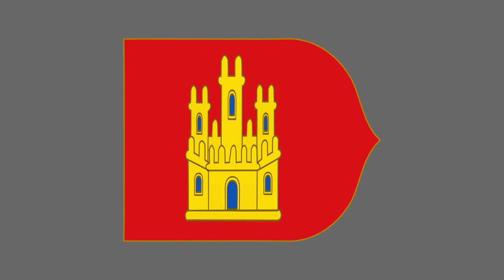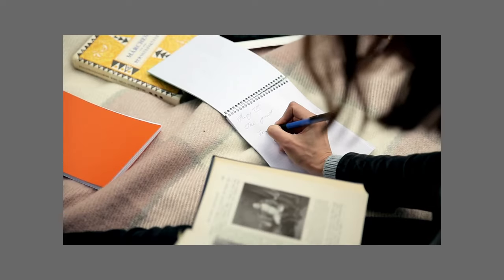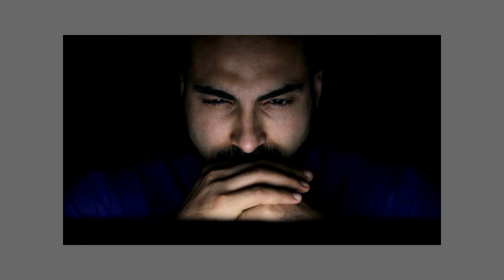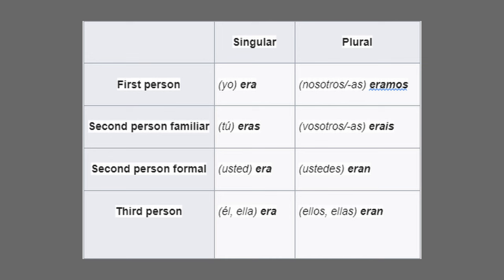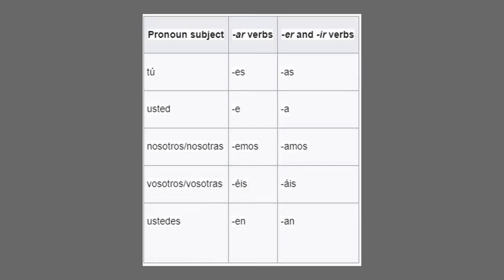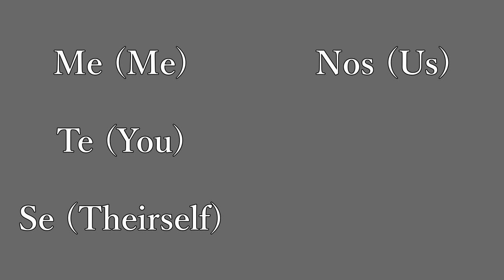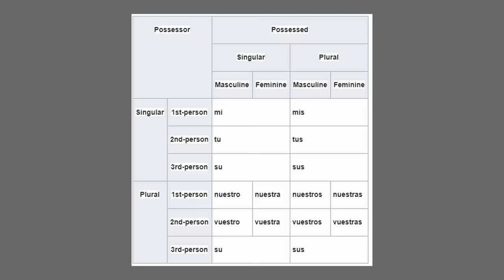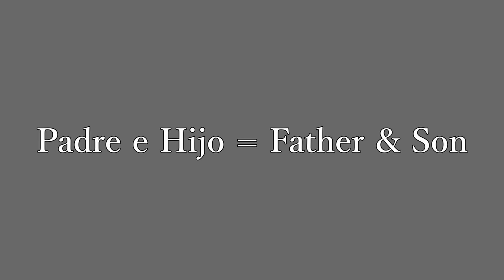The Spanish Language - FULL ANALYSIS 🇪🇸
In this video we will be discussing the Spanish language, specifically the history, phonology, grammar, and much more...

Shoutout to  @LingoLizard  and @Langfocus  for inspiring me to make these videos!

Name & Etymology - 0:00
History - 0:45
Writing System - 2:33
Phonology - 6:43
Grammar Intro - 11:07
Syntax - 11:15
Verbs - 12:00
Nouns - 33:16
Adjectives - 34:47
Determiners - 35:35
Pronouns - 37:59
Adverbs - 41:52
Prepositions - 43:03
Conjunctions - 45:00
Outro - 45:25